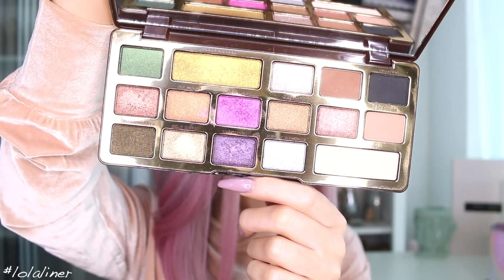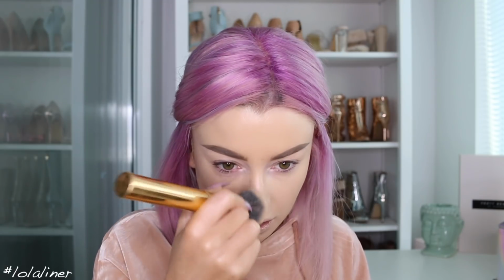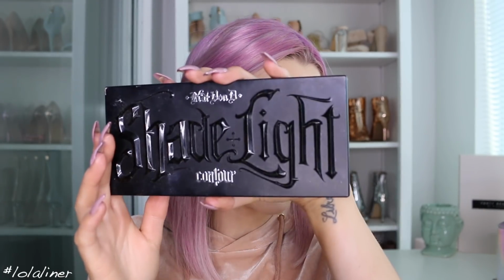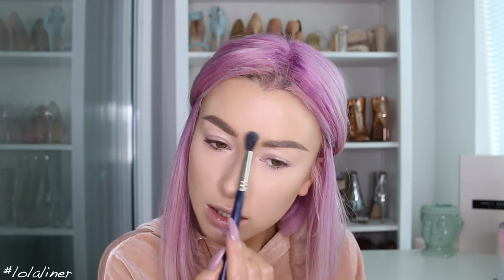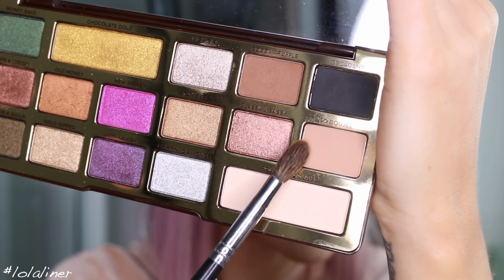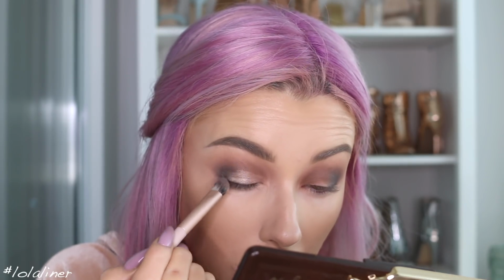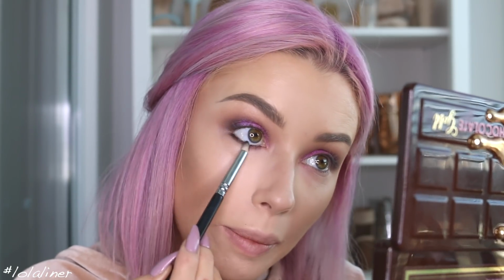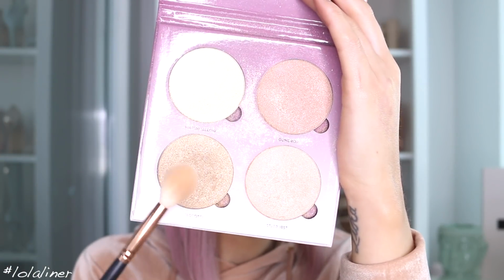PINK SMOKEY EYE | TOO FACED CHOCOLATE GOLD PALETTE | LOLALINER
CLICK DOWN FOR FUN STUFF

Went completely out of my comfort zone on this look!! What do you think? YAY or NAY?!?

Love you

PRODUCTS
Skin:
MUFE stick:
Armani luminous silk no4
Tarte shape tape - light
Peach perfect powder
KVD shade and light contour
TF bronzer
MAC style blush:
ABH highlight

Eyes:
Benefit primer
TF chocolate gold palette

XO